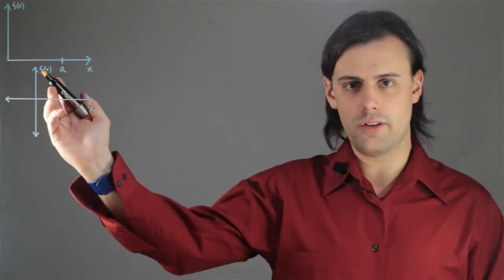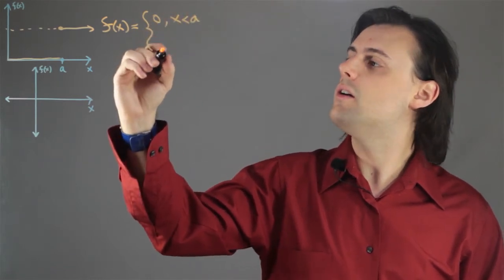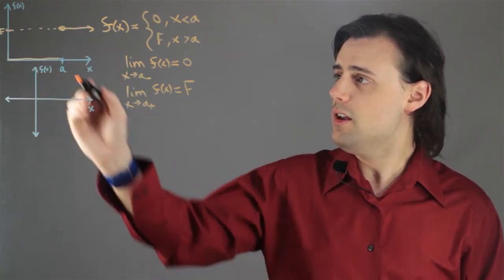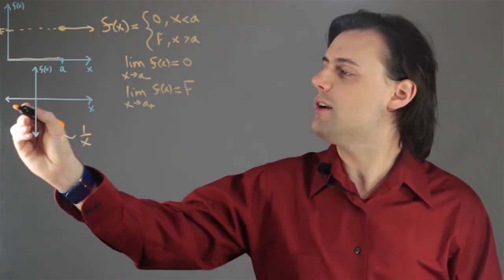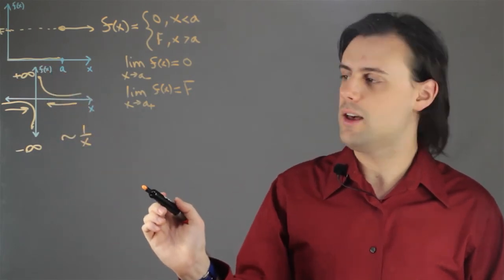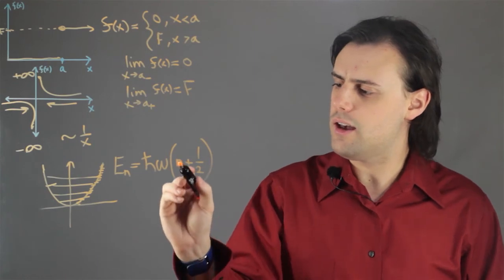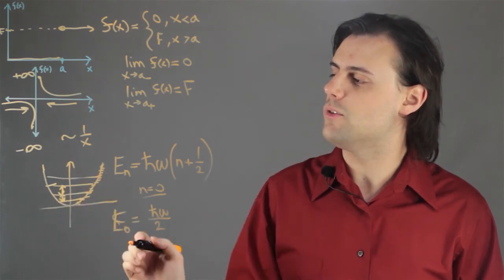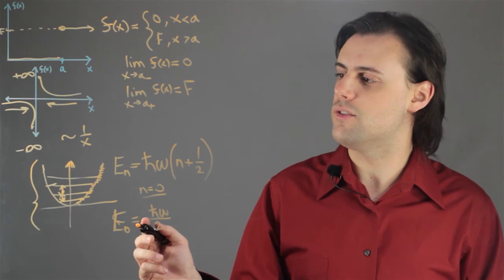Discontinuity in Physics : Physics Lessons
Discontinuity in physics is something that means that a variable might be multi-valued at certain points. Find out about discontinuity in physics with help from an experienced educator in this free video clip.

Series Description: Physics is a field of science that involves the study of matter. Get tips on physics measurements and atoms with help from an experienced educator in this free video series.